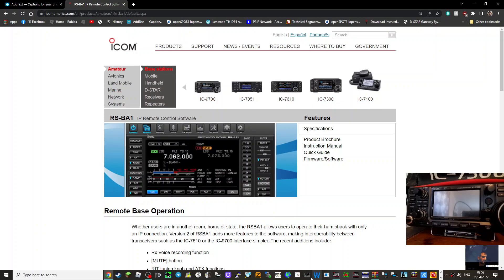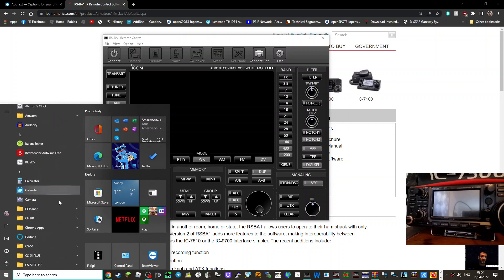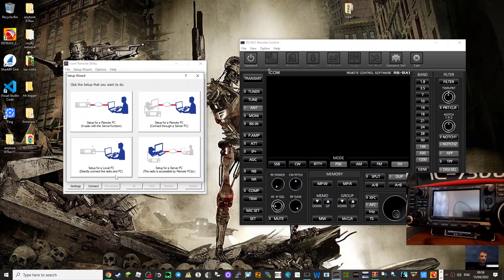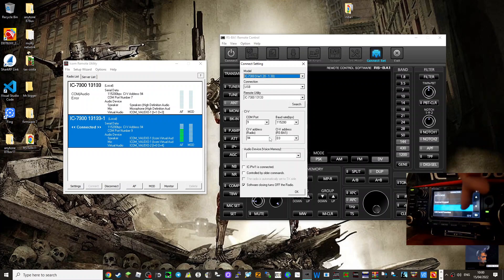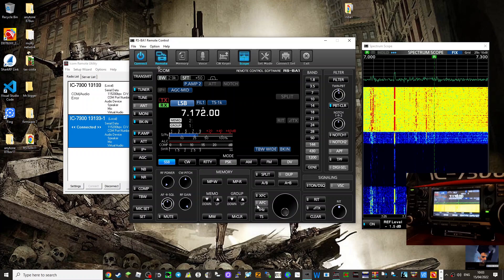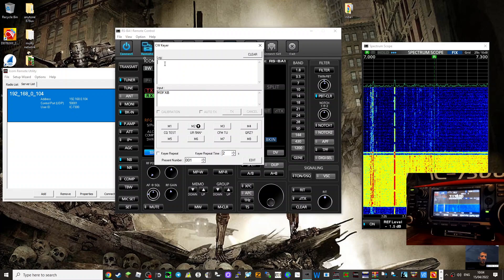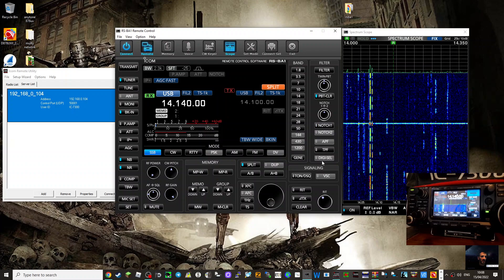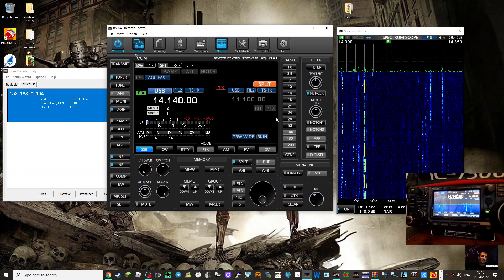ICOM IC-7300 -connect to RSBA1 PC Software TEST and Discuss